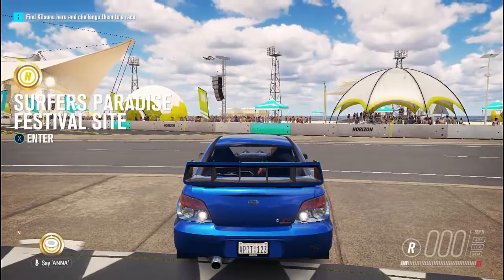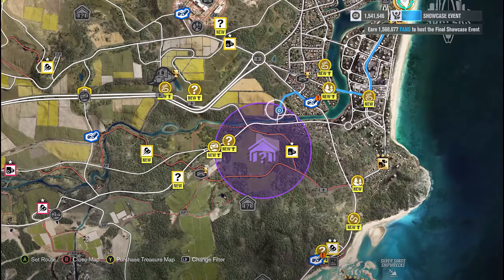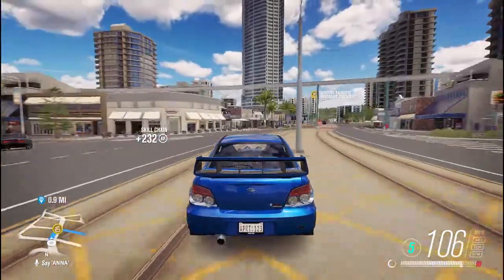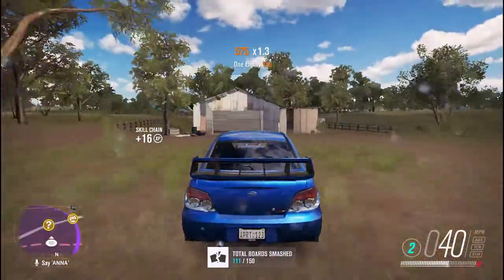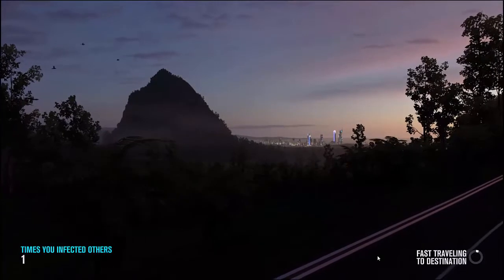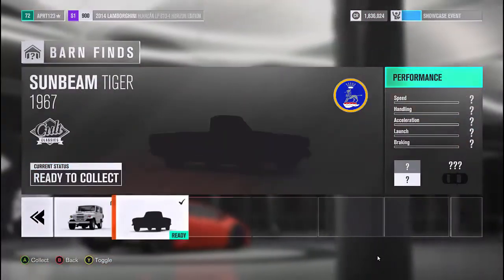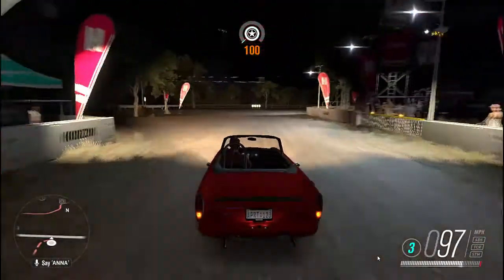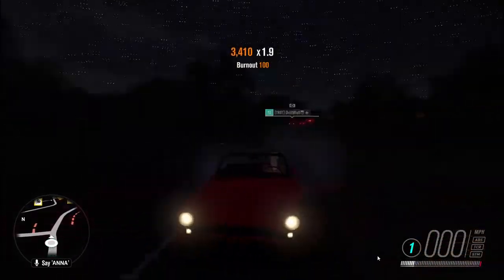A LEGENDARY BARN FIND!! | Forza Horizon 3 (Sunbeam Tiger)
This is a description! Click "Show More" to see links and stuff.

Steam: APRT123
Xbox Live: APRT123 (Xbox One ONLY!)

For Businessey Stuff: Go to my "About" page and click on the e-mail button. Enter the numbers and letters and continue!

Report and flag any hurtful or spam comments, we're trying to have some fun here!

Now what?! ¯\_(ツ)_/¯